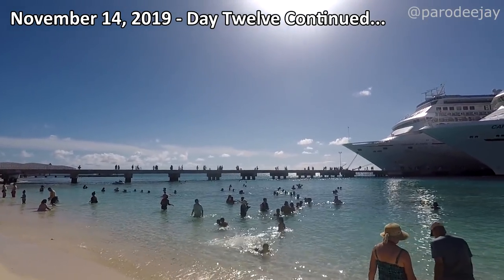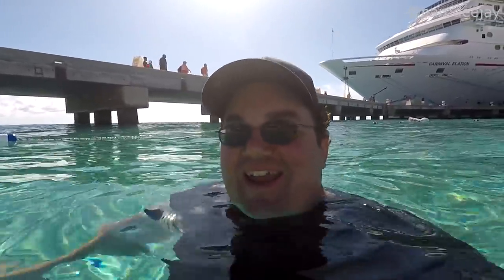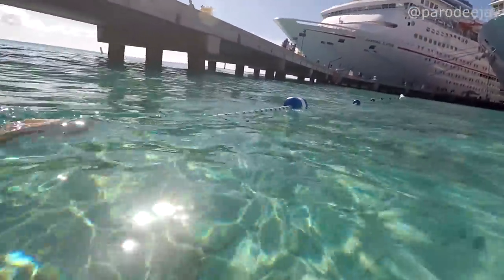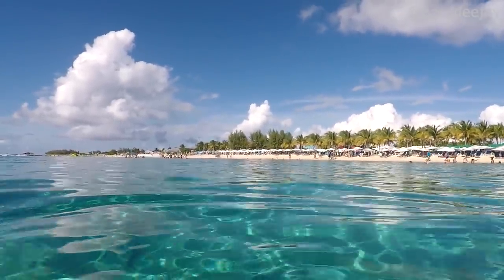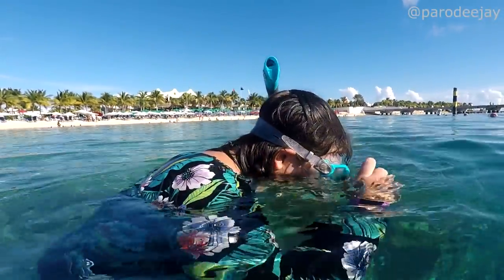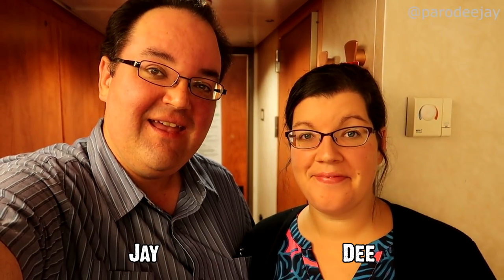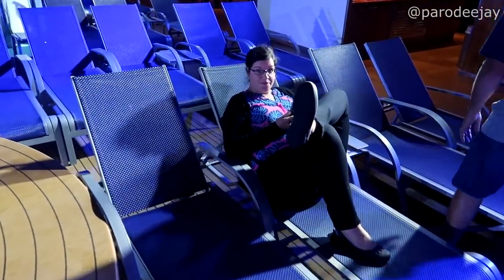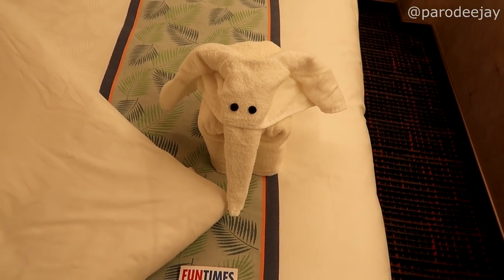Carnival Pride Cruise Vlog 2019 - Part 20: More Grand Turk, Snorkel Singing, Ship Time - ParoDeeJay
In this episode, we're wrapping up our day in Grand Turk! Join us for even more snorkeling excitement, an impromptu snorkel concert, and then an evening of ship shenanigans, including another broken dive-in movie screen and some soulful singing...

We're back on the Carnival Pride for a 14-day Journeys cruise to the Southern Caribbean with stops in St. Croix, St. Kitts, Martinique, Barbados, St. Maarten, San Juan, and Grand Turk. We were slated to sail from November 3-17, 2019 but ended up with a bonus sea day, thanks to an unexpected storm at the very end of the cruise that delayed our return to Baltimore!